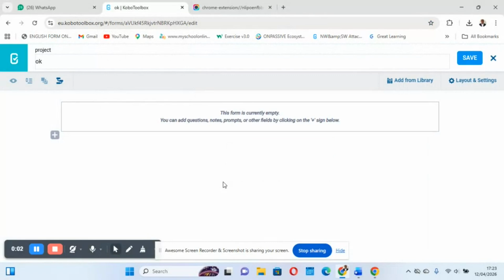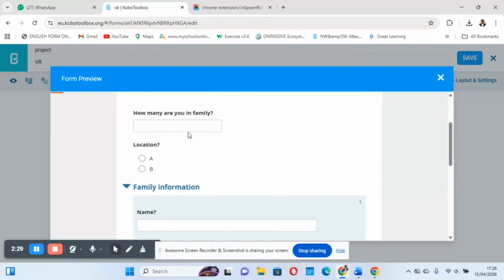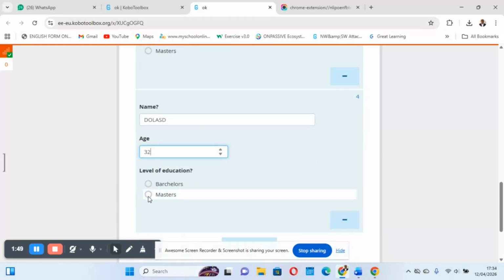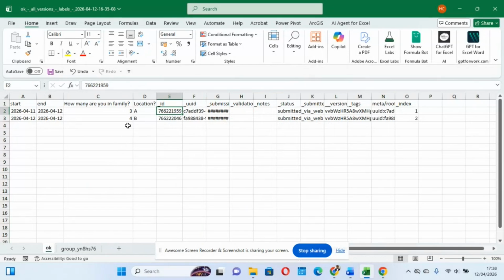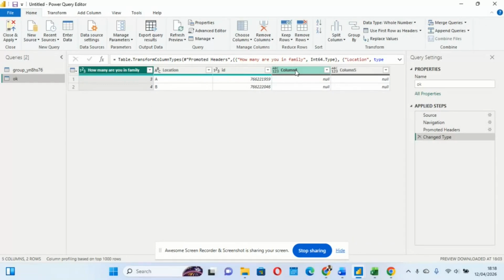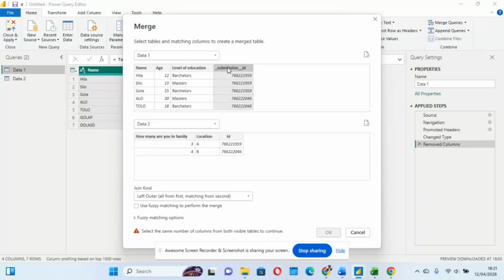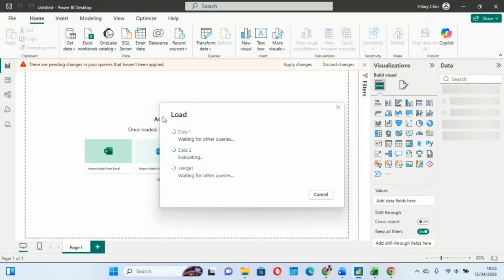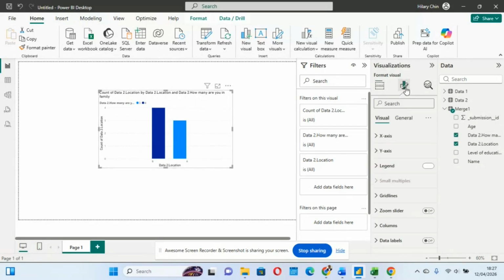Repeated Questions in Kobotoolbox: Full course from Kobotoolbox to Excel and Power BI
This video lesson allows you to better manage Repeated Questions  from Kobotoolbox, to Excel, to Power BI